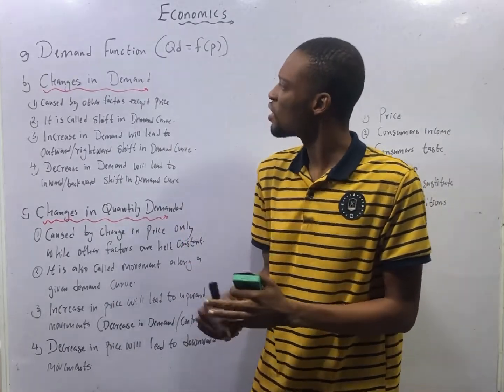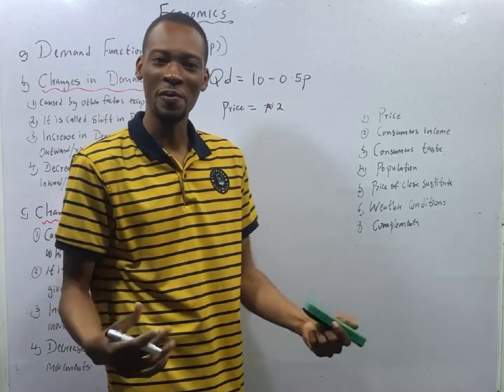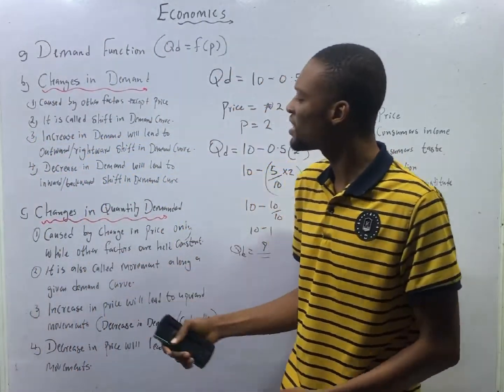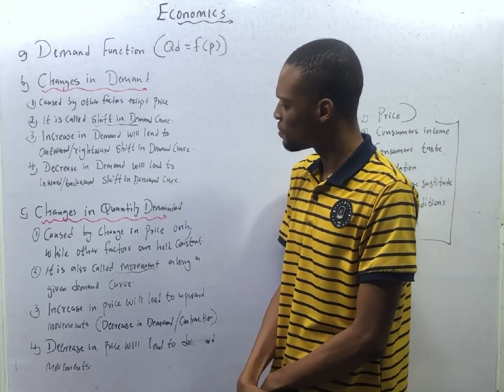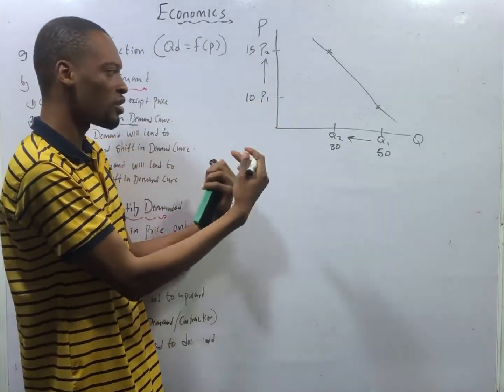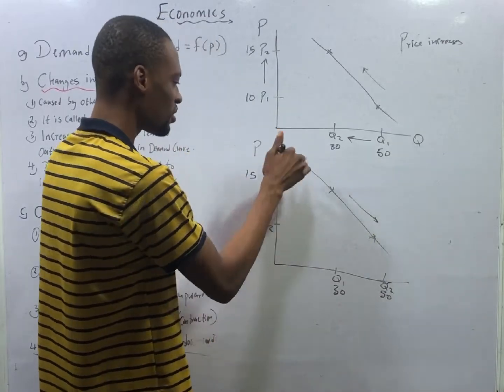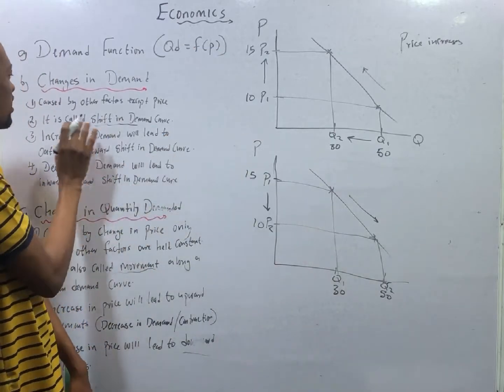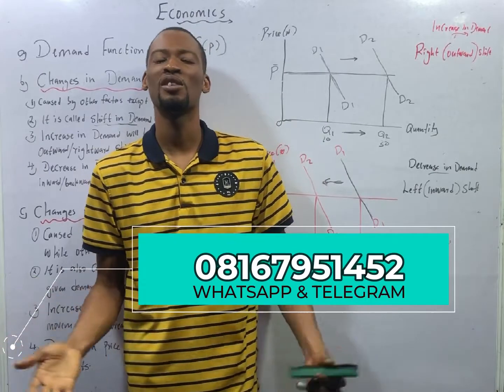Demand Function & Change In Demand » 120 Days To Jamb Economics - Ep 19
Demand Function, Change in Demand And Change in Quantity Demanded- 120 Days To Jamb Economics Episode 19 of 120.